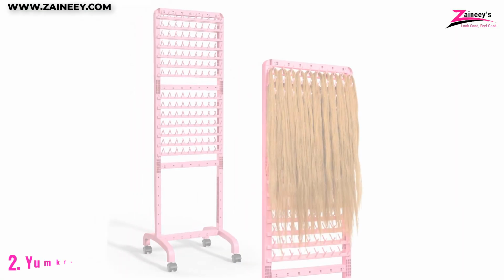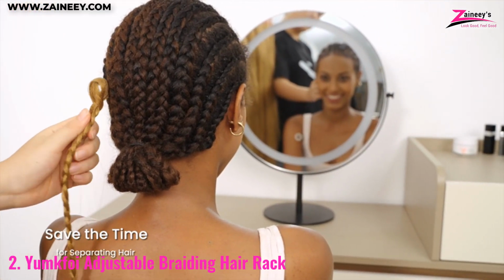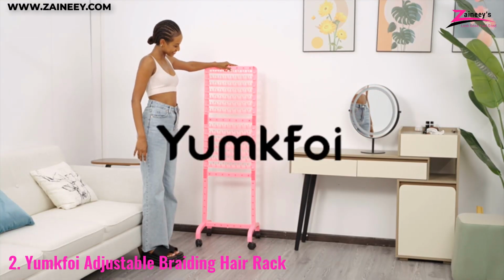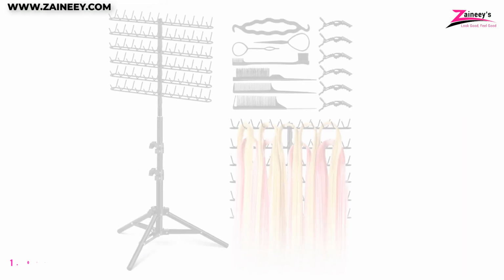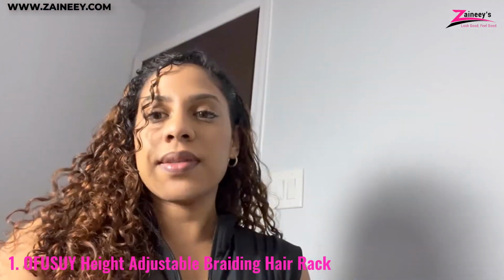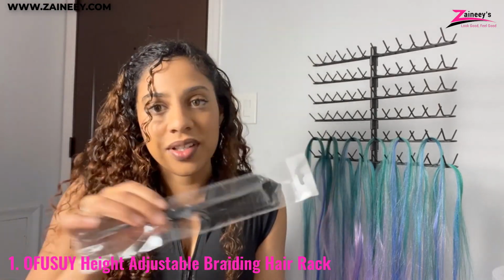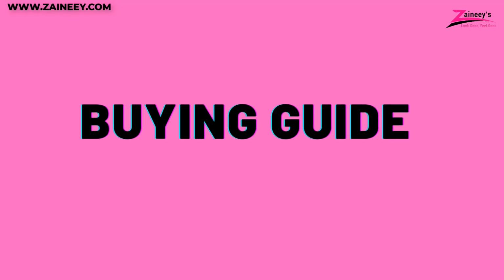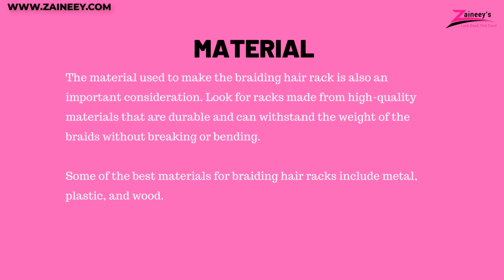✅😍Top 5 Best Braiding Hair Racks [ 2026 Buyer's Guide ]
Braiding Hair Rack.
Products Links👇
0:00 - Intro
0:33✅5. Laflare Hair Braiding Rack
1:39✅4. Yumkfoi Steel Braiding Hair Rack
2:52✅3. DUHARS Braiding Hair Rack
4:12✅2. Yumkfoi Adjustable Braiding Hair Rack
5:37✅1. OFUSUY Height Adjustable Braiding Hair Rack
6:45 - Buying Guide

PRODUCTS THAT MAKE BRAIDS LAST LONGER:
Camille Rose Naturals Cocoa Nibs & Honey Ultimate Growth Serum
It's a 10 Miracle Super Hold Finishing Hair Spray
Shea Moisture Sacha Inchi Oil Omega 369 Rescue + Repair Hair & Scalp
Uncle Funky's Daughter Defunk Hair Odor Neutralizing Tonic
Black Vanilla Moisture & Shine Hair Sheen
Bosley Professional Strength Follicle Energizer
Canviiy Scalpbliss Itch-Calming Organic-based serum
Oyin Nourishing Herbal Leave-in Hair Tonic
The Mane Choice Multi-Vitamin Scalp Nourishing Oil

BEST SCALP TREATMENTS:
Jamaican Mango & Lime No More Itch Gro Spray
Eden Bodyworks Papaya Castor Scalp Massaging Serum
Tropic Isle Living Jamaican Black Castor Oil
Mielle Rosemary Mint Scalp & Hair Strengthening Oil
Doo Gro Anti-Itch Growth Oil

BEST EDGE CONTROL PRODUCTS:
Edge Control Brush
Mielle Rosemary Mint Strengthening Edge Gel
SoftSheen-Carson Dark and Lovely Let's Jam
Shine N Jam Shine N Jam Conditioning Extra Hold With Honey

BEST HAIR GEL:
Shine N Jam Magic Fingers For Braiders
Design Essentials Natural Honey & Shea Edge Tamer Hair Gel
Murray's Gel Loc-Lock
Black Panther Strong - Edge and Braid Control Pomade

Braiding hair can be a fun and creative way to style hair, but it can also be a time-consuming process. One way to make the process smoother is by using a braiding hair rack. A braiding hair rack is a tool that holds hair extensions in place while you braid them into natural hair. If you're someone who loves to braid hair, you know how important it is to have all your supplies organized and easily accessible. A braiding hair rack is a great solution to keep all your hair extensions in one place. With so many options available, it can be overwhelming to choose the right one. In this video, we reviewed the top 5 best braiding hair racks. Watch this video till the end! to choose the best one for you.